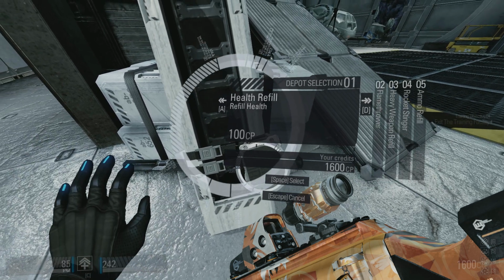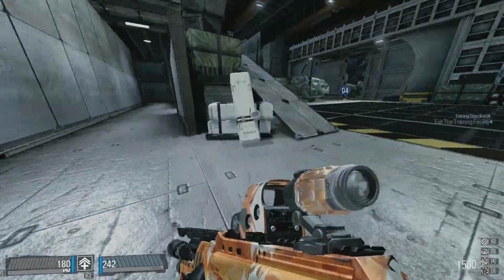Blacklight Retribution | Limitless Health! | Depot Whoring 101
DepotDepotDepotDepotDepotDepotDepotDepotDepotDepotDepotDepotDepotDepotDepotDepotDepotDepotDepotDepotDepotDepotDepotDepotDepotDepotDepotDepotDepotDepotDepotDepotDepot

Link to my HUD config